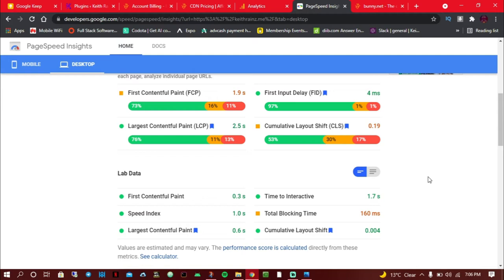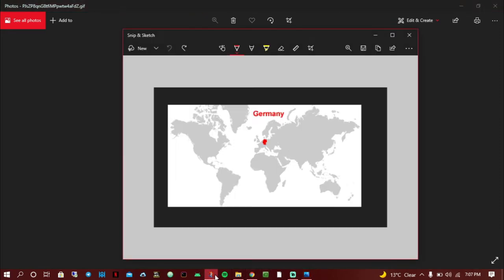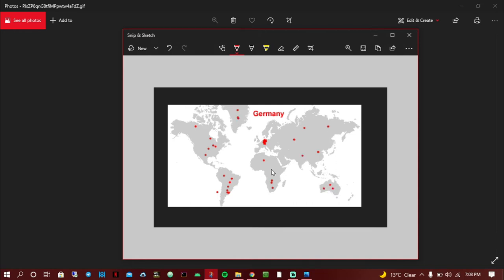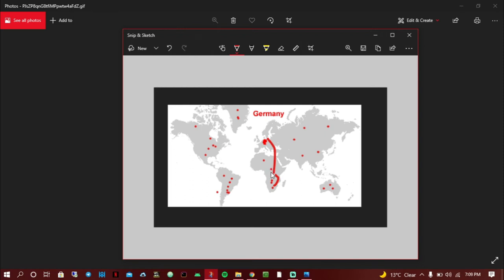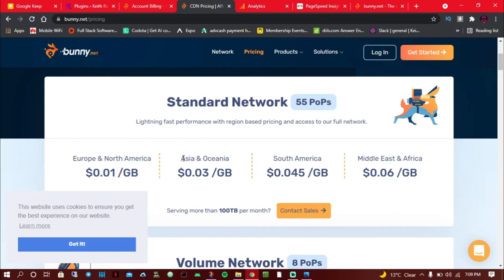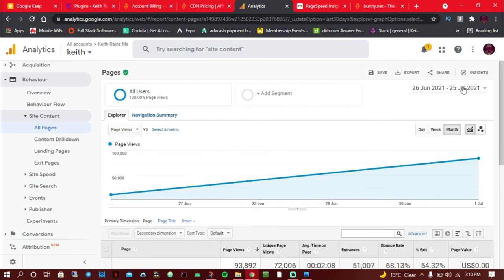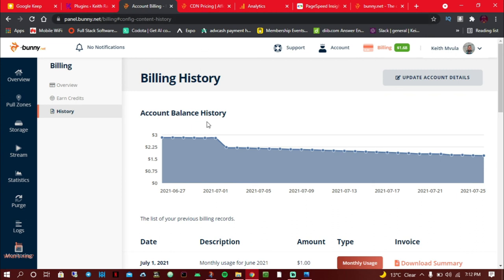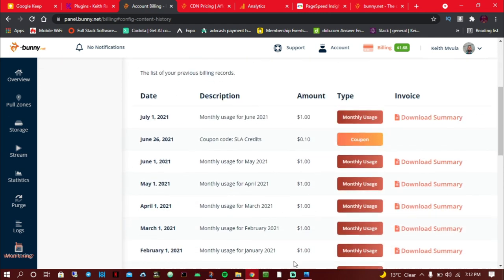Why use a CDN?... and how does it work? (Bunny.net Review)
The forex broker I have been using since 6years ago In this video you will learn what a content delivery network is and how it works. You will also learn the advantages of using one. You will as well learn how much it costs and how much it can speed up your website.

Hi, my name is Keith, I create content on money-making opportunities that have been tried and proved, I also create tutorials on everything related to money and vlogs.